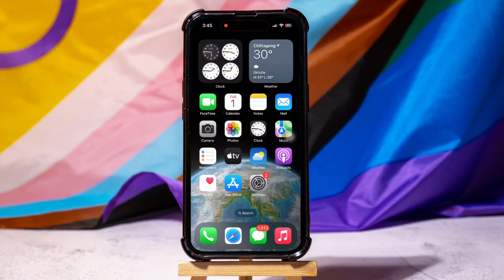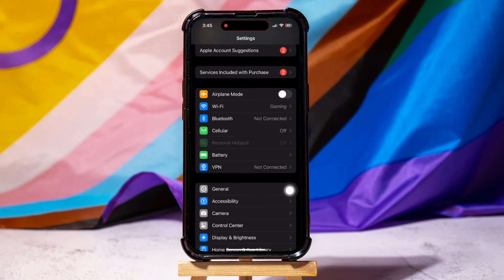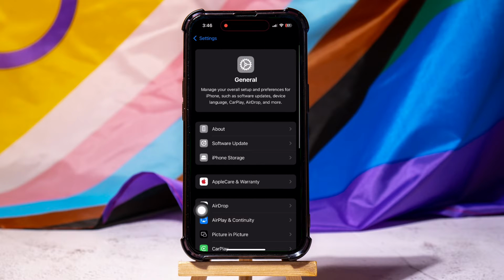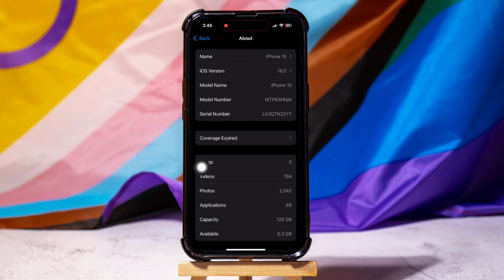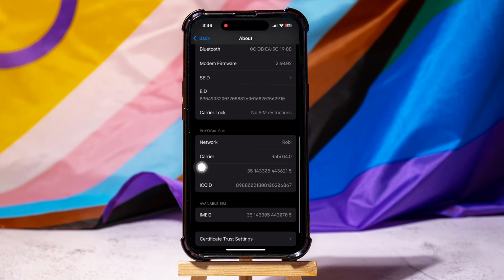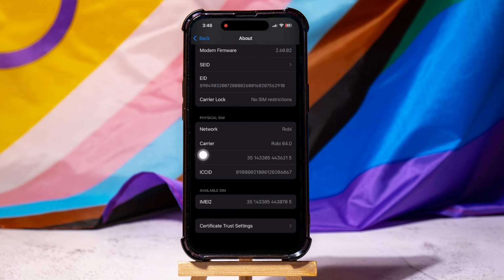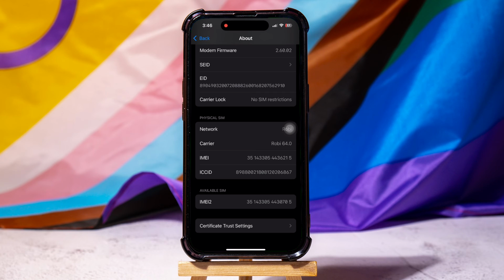How To Find Imei On iPhone - 2026 Step-By-Step Tutorial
Struggling to find the IMEI on your iPhone? I've been there, and I know how confusing it can be. Whether you're dealing with a lost phone, setting up a new device, or just need it for a service request, knowing how to locate your iPhone's IMEI number is crucial. In this video, I'll walk you through the quickest and easiest ways to find your iPhone's IMEI number. From checking the settings to looking at the SIM tray, I've got you covered. Plus, I'll share some tips on why it's important to keep your IMEI number handy. Whether you're using an iPhone 11, iPhone 12, or the latest iPhone 14, these methods will work for you. Let's make sure you never have to Google how to find IMEI on iPhone again. Hit play, and let's dive into it!